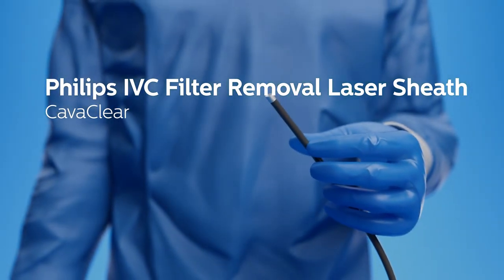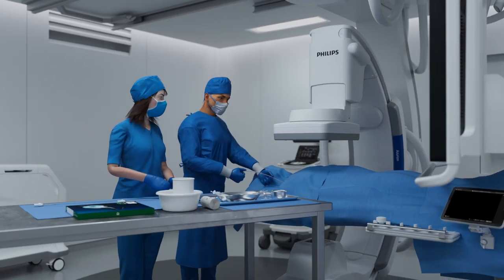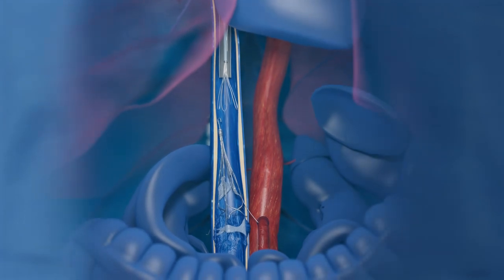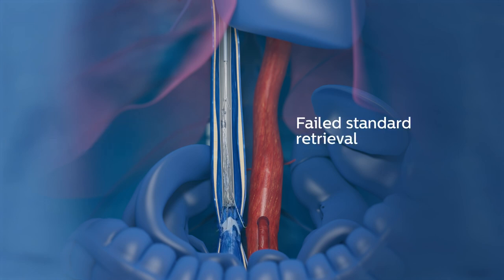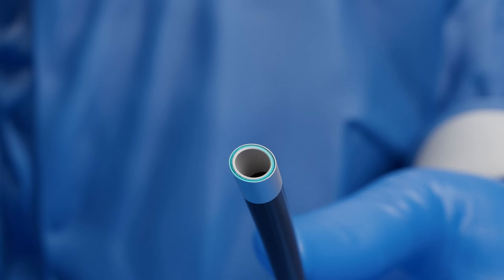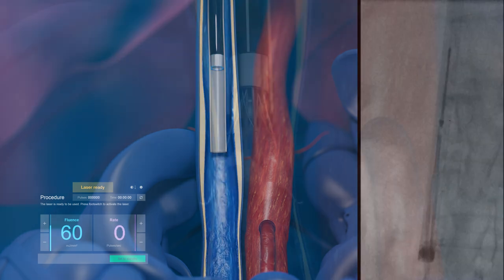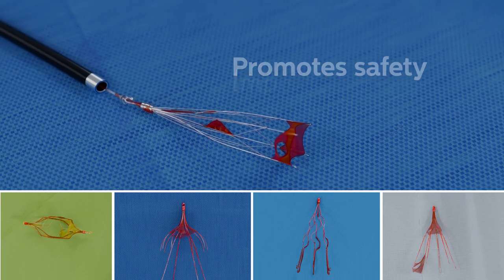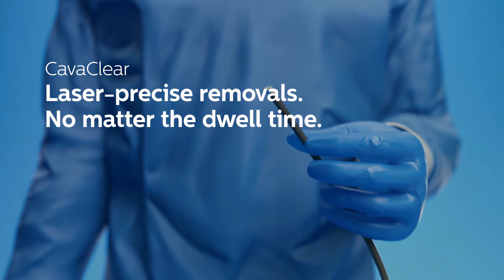Philips IVC Filter Removal Laser Sheath – CavaClear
CavaClear is the first and only solution indicated for advanced IVC filter removal¹, with FDA Breakthrough Device Designation. CavaClear offers laser-precise removals, no matter the dwell time.